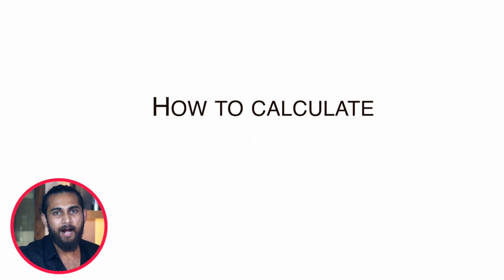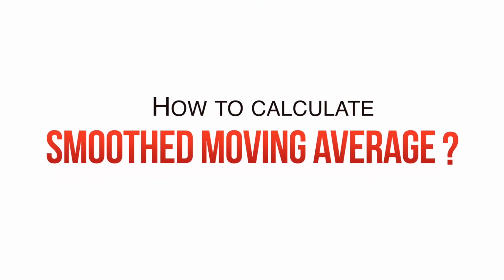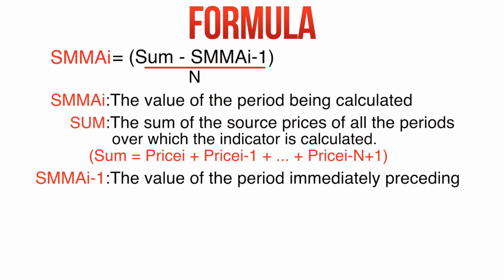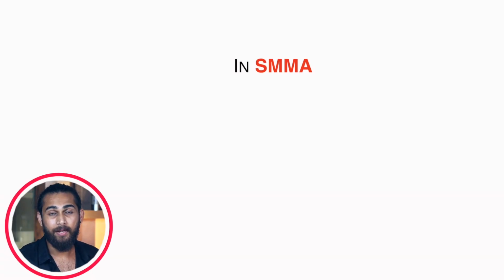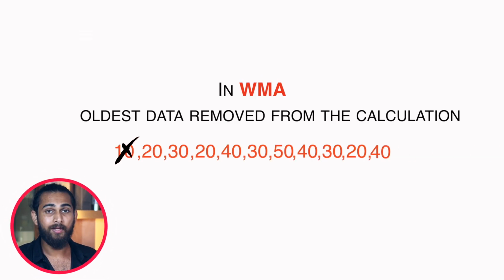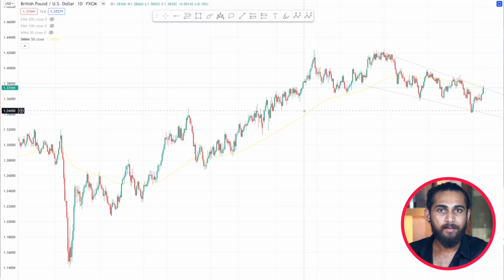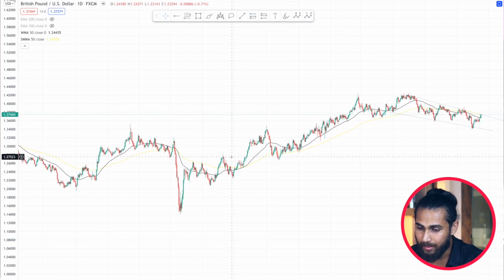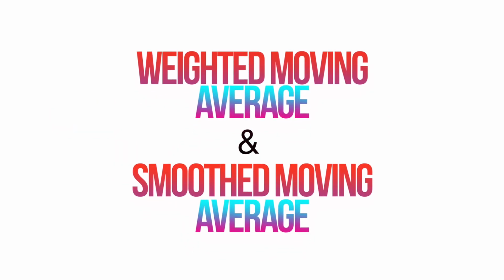WMA vs SMMA - Weighted Moving Average vs Smoothed Moving Average | Which one is better?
Hi, it’s Daksh from Forex Monopoly and in this video I’m going to talk about two most underrated moving averages, the Weighted Moving Averages and Smoothed Moving Averages.

In the previous video, I compared the SMAs with EMAs and in this video too, I’m going to do the same with Smoothed Moving Average and the Weighted Moving Average and which one is better.
Stick around till the end and you’ll learn about these underrated yet powerful moving averages.

Let’s get started now.

00:00 - Introduction
00:38 - What are Moving Averages?
01:11 - How to calculate Weighed Moving Average?
01:49 - How WMA is different from EMA?
02:05 - How Smoothed Moving Average is calculated?
03:07 - Is WMA and SMMA is same?
04:05 - What difference does it make?
05:05 - What do Whipsaws mean?
05:45 - Which one is better?